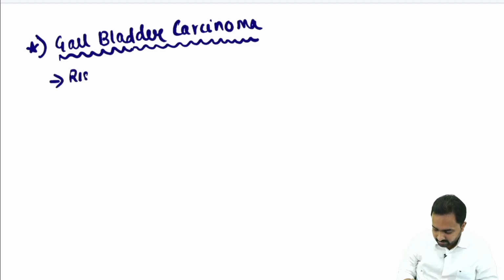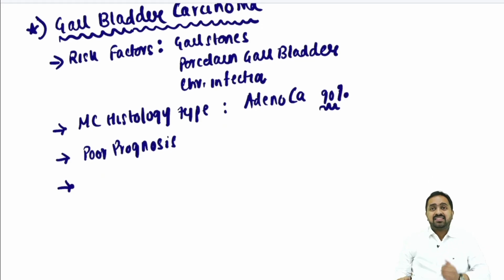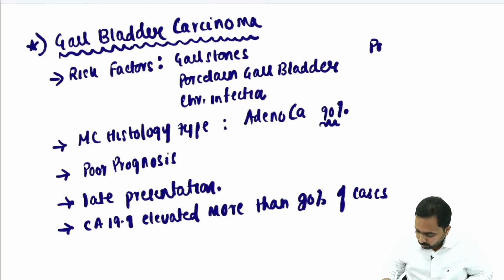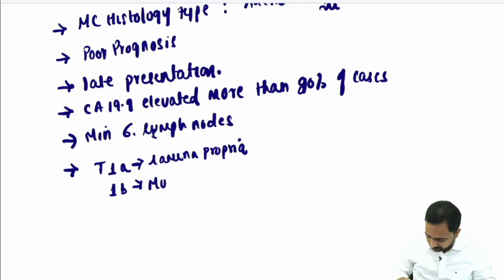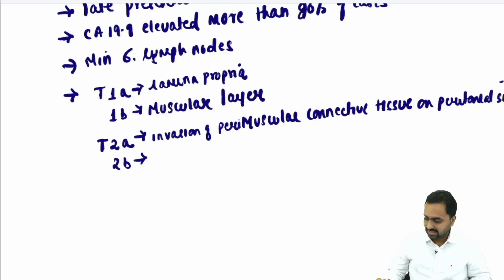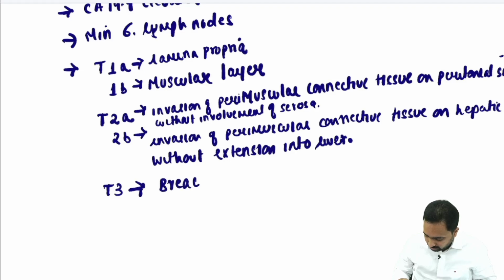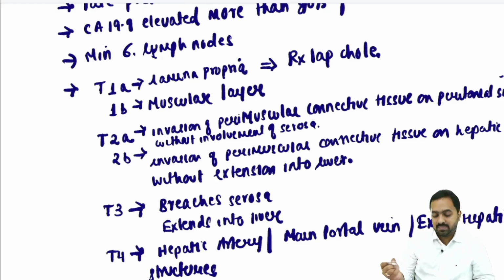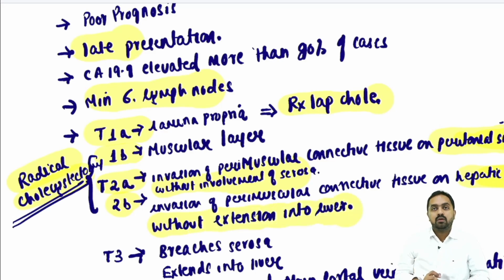GALL BLADDER | BAILEY BASED | GALL BLADDER CANCER